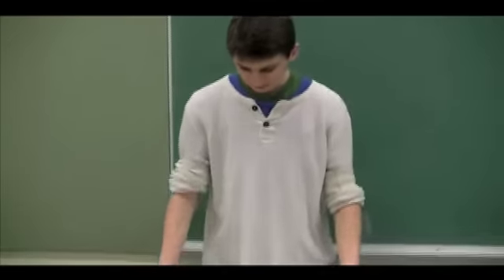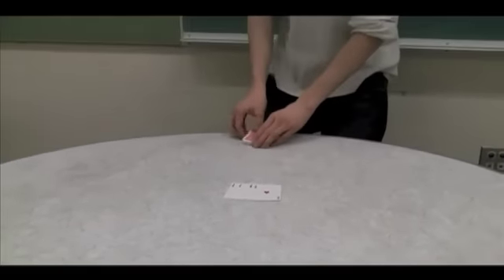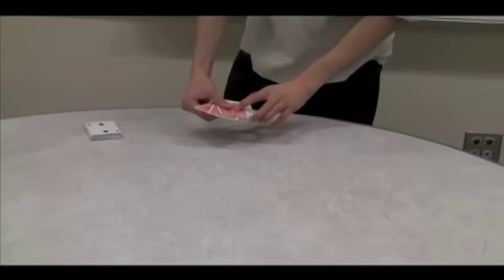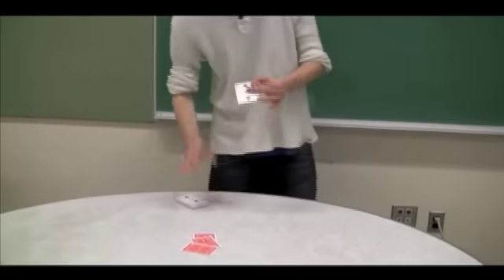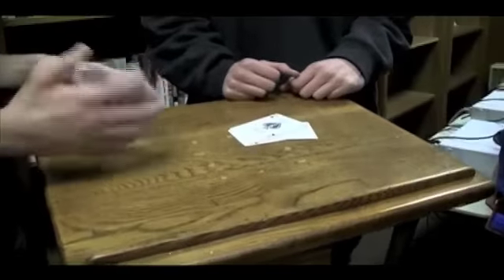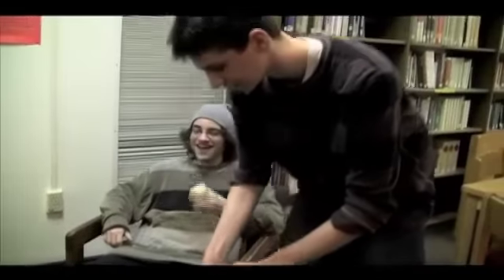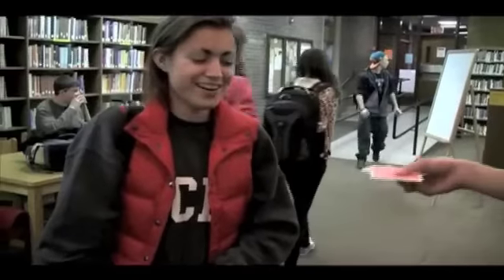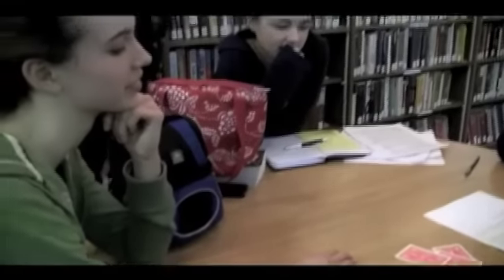HofsinVersion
My take on the Hofsinzer Card Problem

-Effect created by Ariel Shrum